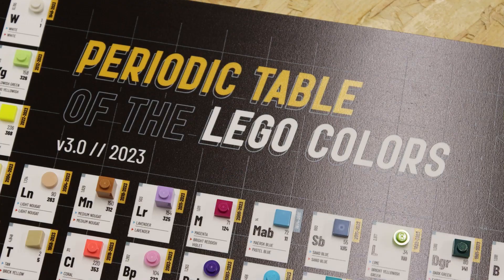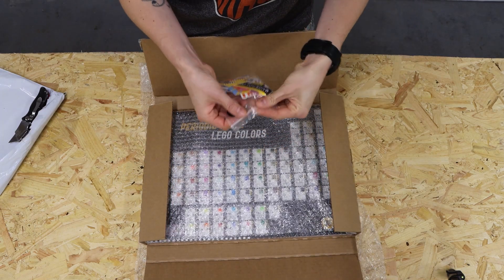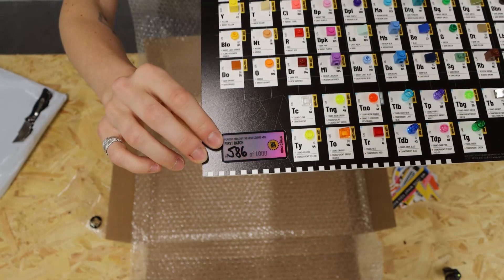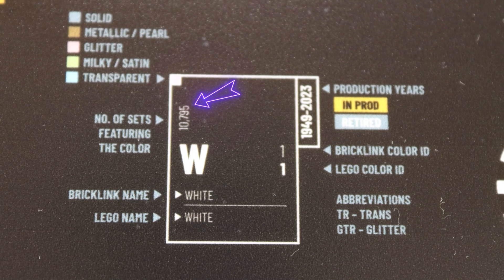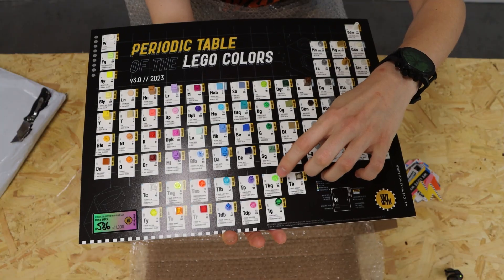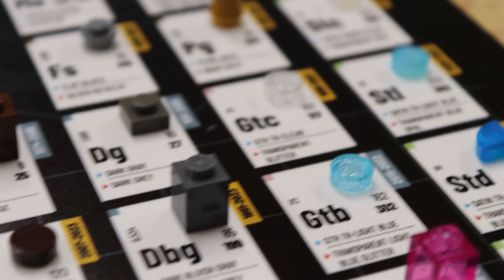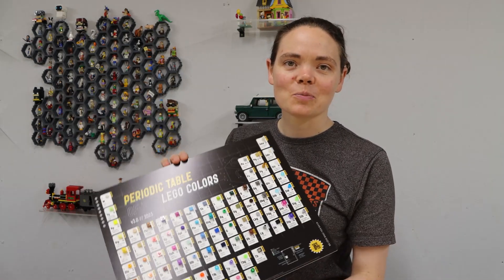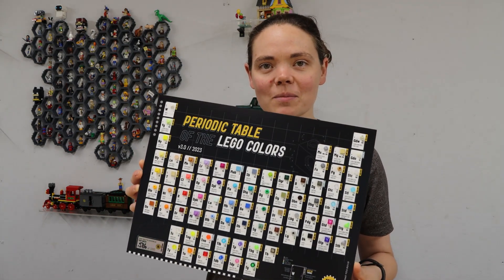LEGO Periodic Table Unboxing & Review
The Lego Periodic table is not only an amazing reference tool for Lego fans, but it is also an amazing piece of Lego artwork for the wall.

See the unboxing and hear my review of the table.